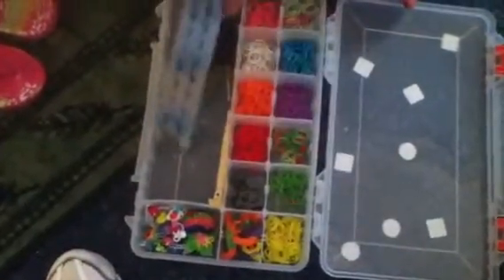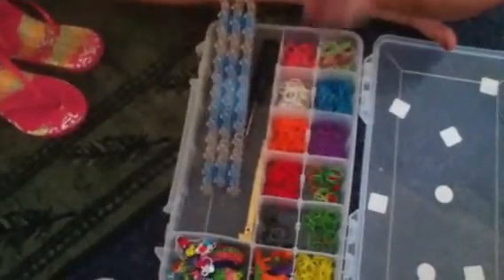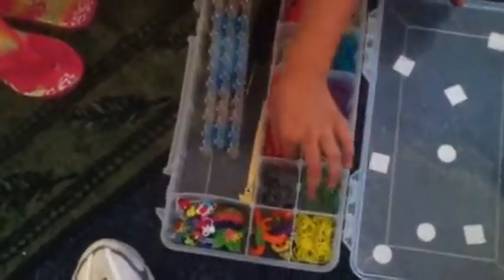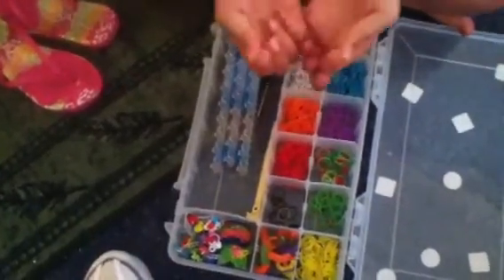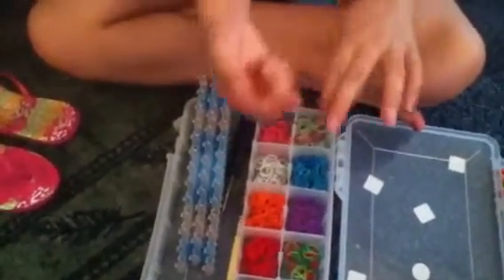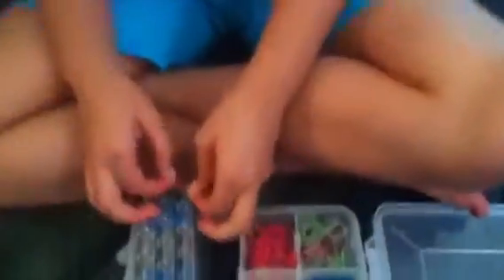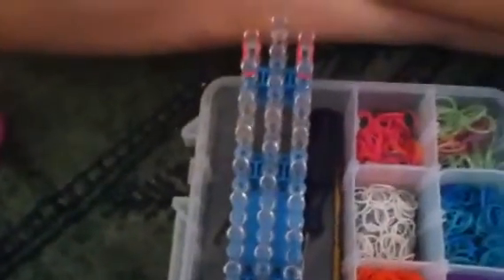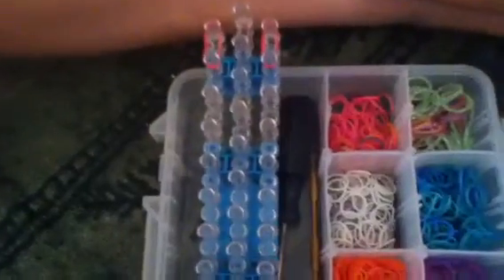Bow ring braclet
Rage on rainbow